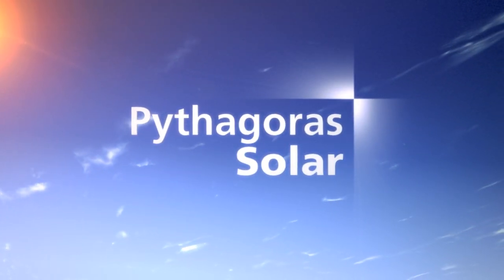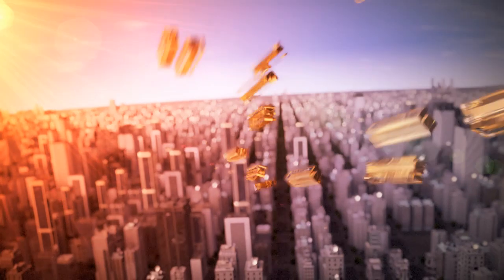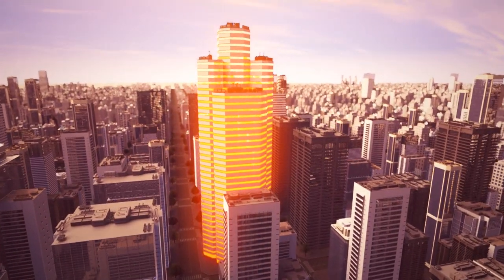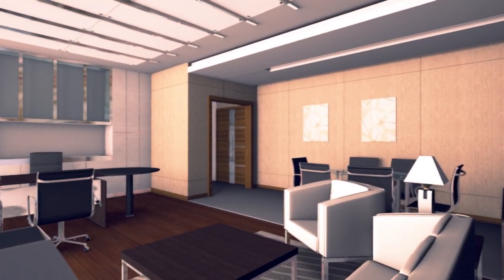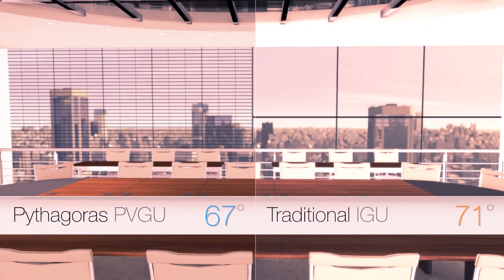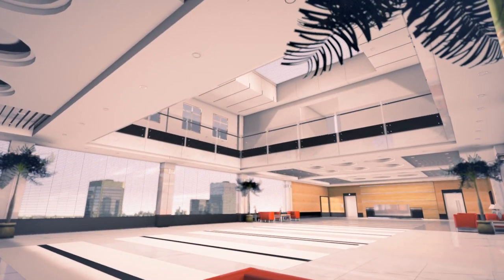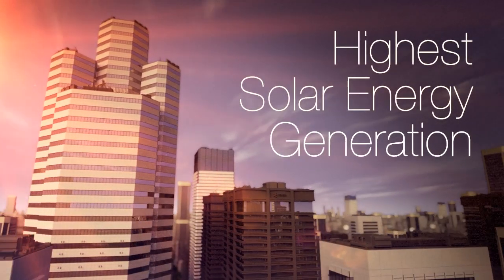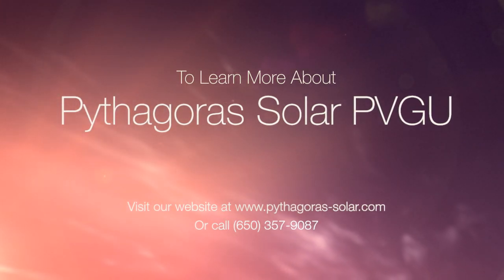Pythagoras Solar Product Tour - Building Integrated Photovoltaics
Pythagoras Solar offers the only transparent and high-density PVGU, which combines solar PV power generation with the modularity and insulating benefits of the standard insulating glass unit (IGU) while preventing direct solar radiation from entering the building. This delivers a new level of design flexibility to the architecture, construction and engineering industries, enabling the creation of cost-efficient, aesthetically pleasing, self-powered buildings.  Currently available product applications include curtain walls and skylights.